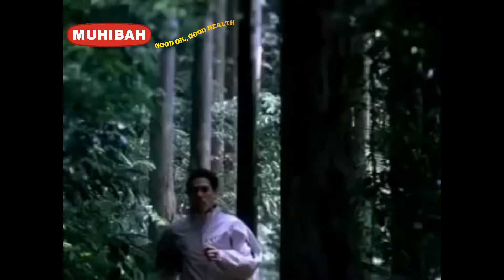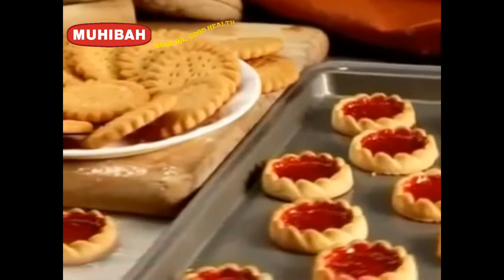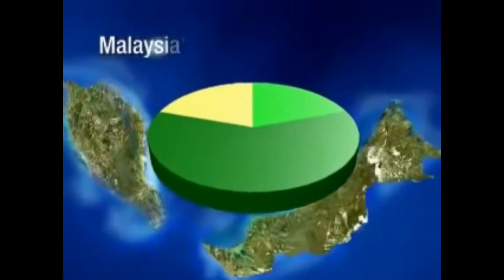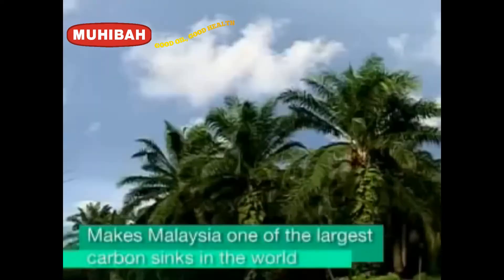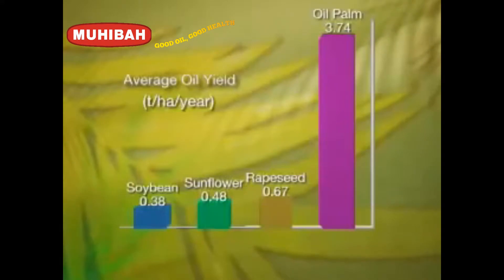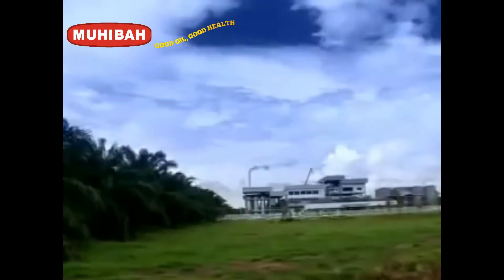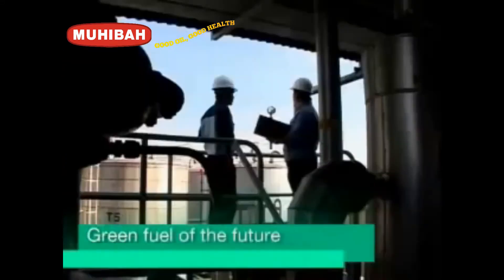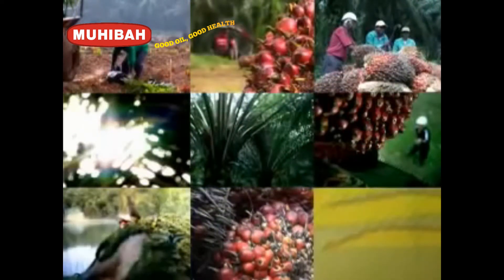Muhibah Palm Company Video